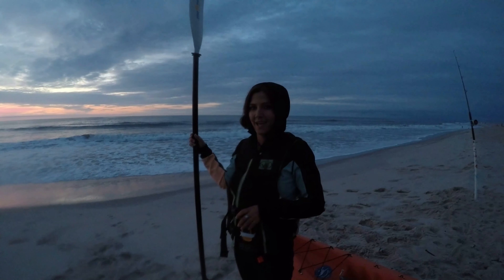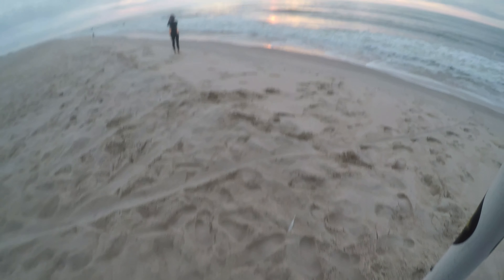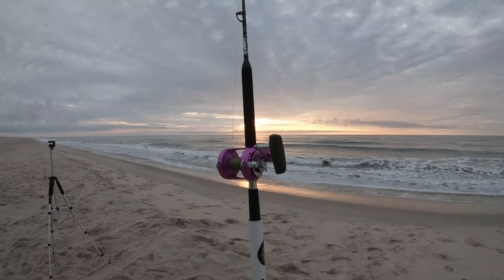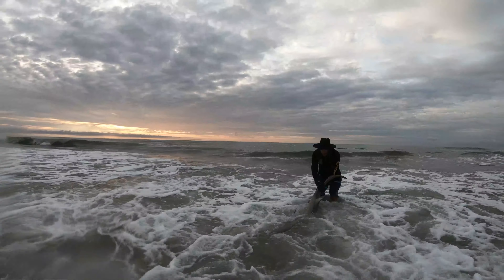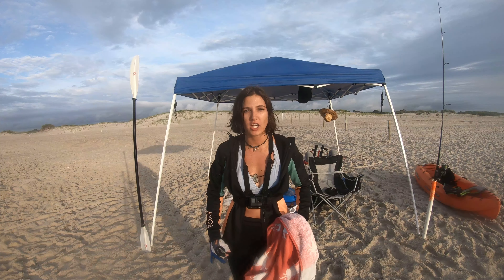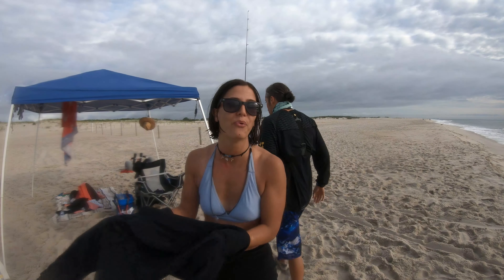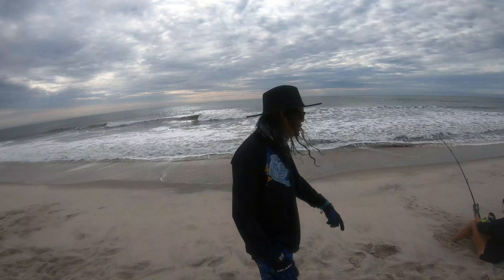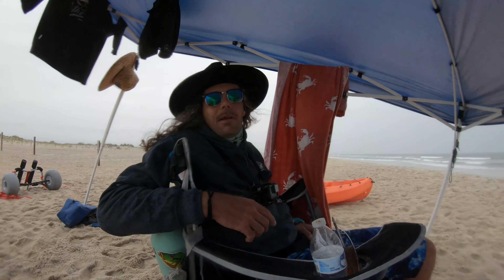EXTREME SHARK FISHING VLOG - LAND BASED SHARK FISHING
THE SHARKS WERE HUNGRY!! AND WE WERE READYYYY

Catch another vlog style viddie on the beach with the Pinnacle squad. We land multiple FAT sharks and the footage is solid. We go over some smart sharking tips .

Shark fishing is dangerous and these sharks were handled with extreme care by two seasoned anglers. Both sharks were responsibly tagged for NOAA's apex predator program & RELEASED

LIKIEE
SUBBIEE
SHARIEE